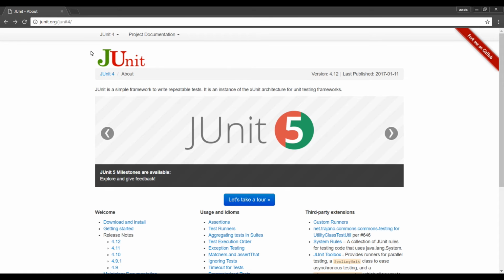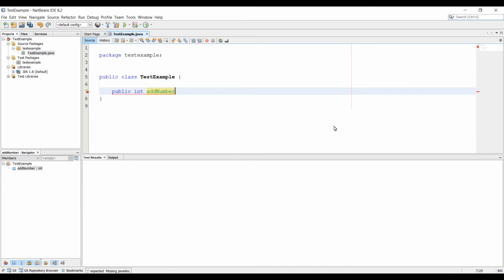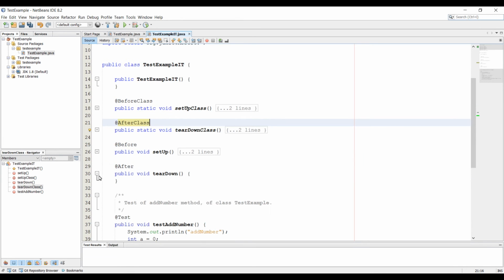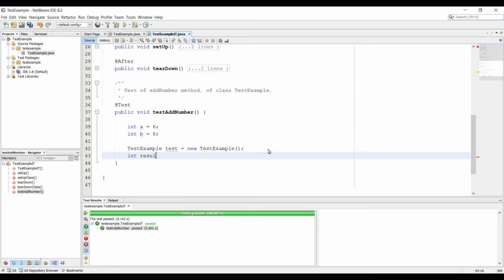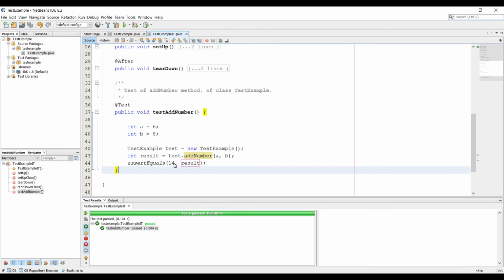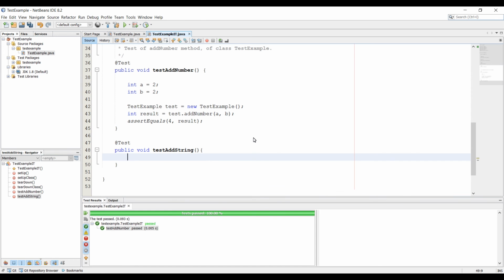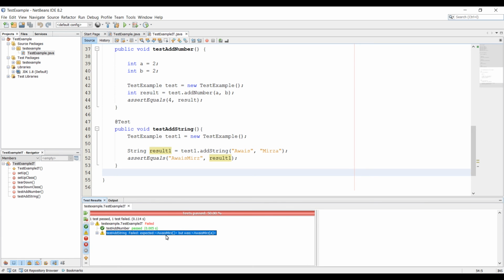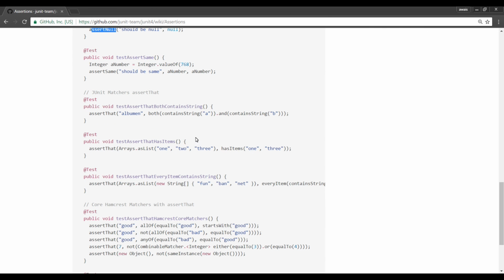Unit Testing Java Application Using JUNIT Test Java Program 03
Unit testing is a critical part of any software development process. JUnit is an open-source testing tool specialized for Java, and it should be part of every Java developer's toolbox. Learn how to integrate JUnit with popular tools and IDEs (Eclipse, NetBeans, IntelliJ, and Maven), and conduct a variety of tests, including exception handling and parameterized tests.